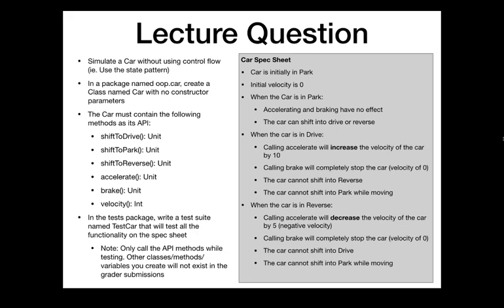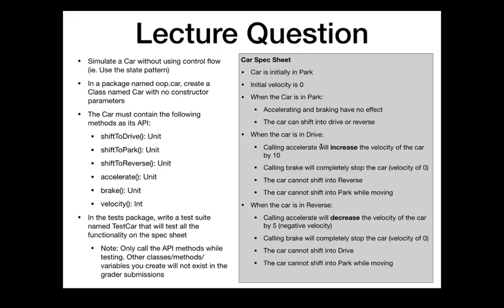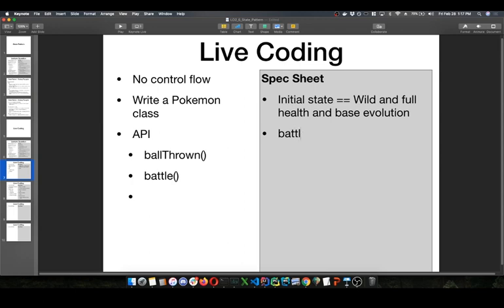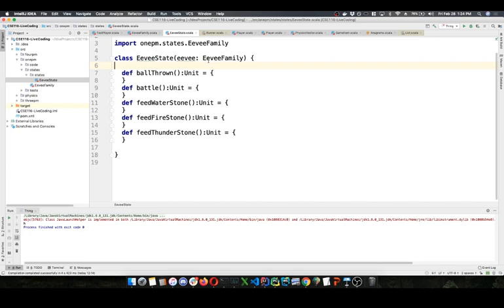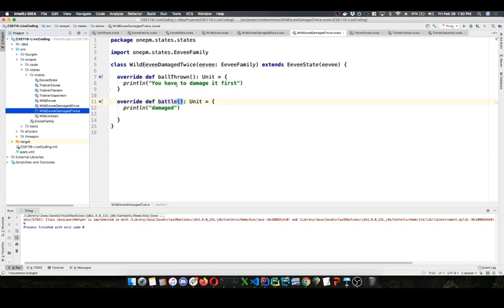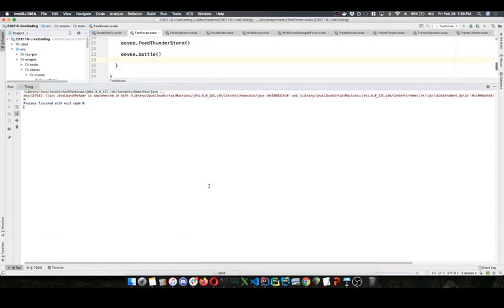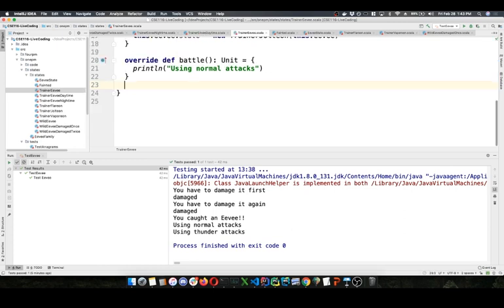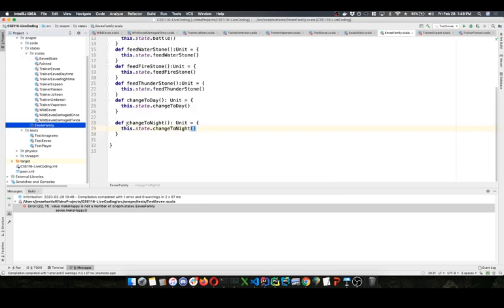Lecture 14 [1pm]: State Pattern continued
Topics covered: live coding state pattern